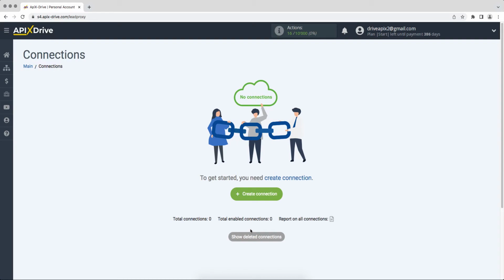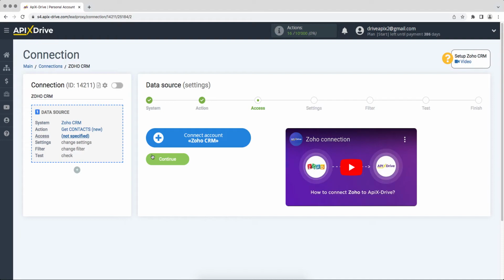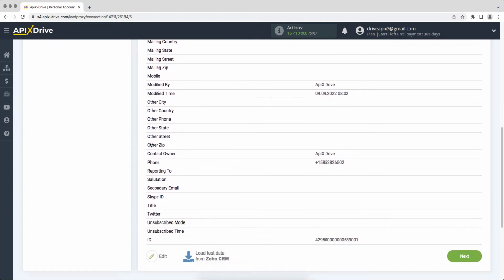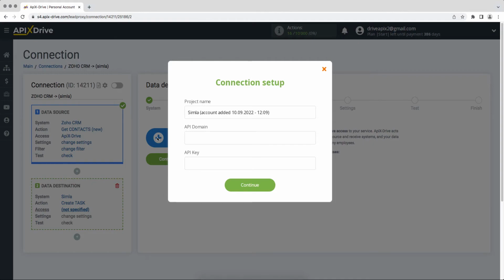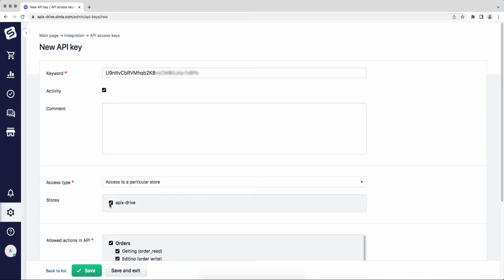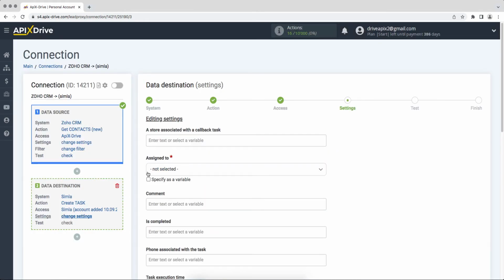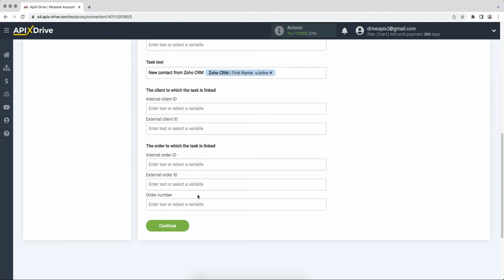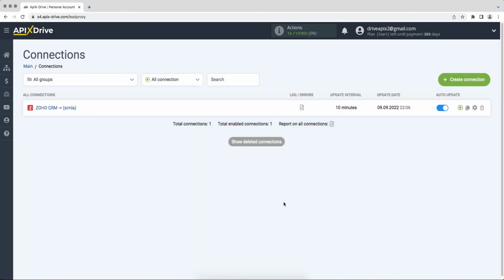Zoho CRM and Simla Integration | How to Get Contacts from Zoho CRM to Simla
How to Get Contacts from Zoho CRM to Simla? Integrate Zoho CRM and Simla whith ApiX-Drive

In this video tutorial, we will learn:
✓ How to connect Zoho CRM and Simla
✓ How to Create Task from Zoho CRM to Simla

【Video Navigation】
0:00 - Introduction
0:37 - Setting up Zoho CRM as a Data Source
1:59 - Setting up Simla as a Data Receiver
5:49 - Setting up auto-update

➤  Steps to connect Zoho CRM and Simla
1. Link your Zoho CRM and Simla account with ApiX-Drive
2. Select Zoho CRM as your data source App and 'Get Contacts' as your action
3. Select Simla as your data receiver App and 'Create Task' as your action
4. Map Zoho CRM fields to relevant fields in Simla
5. Turn your integration on auto-update.